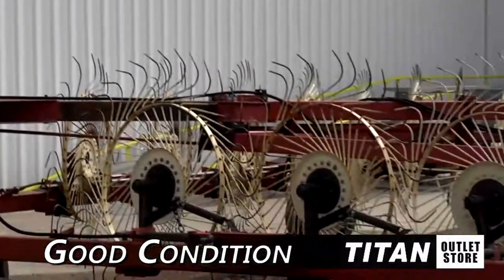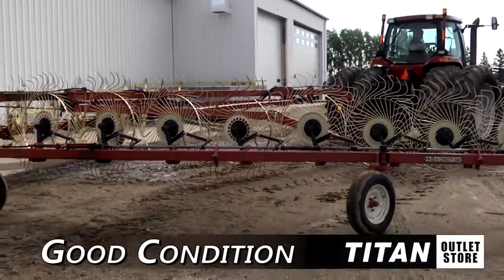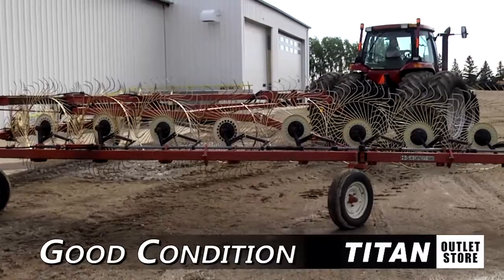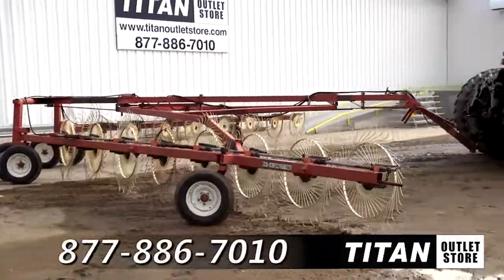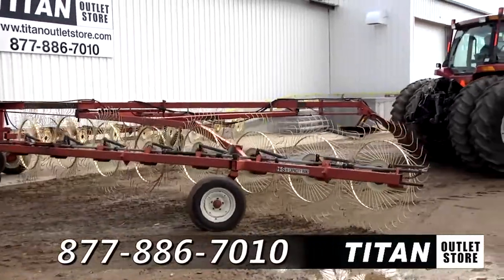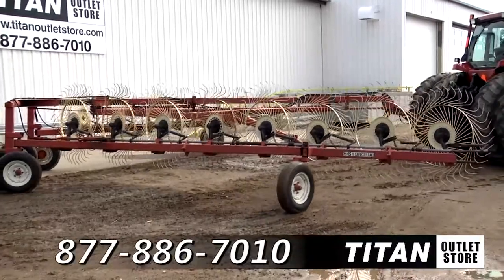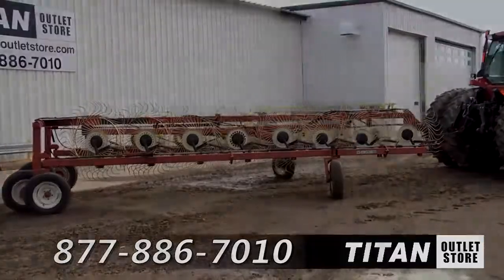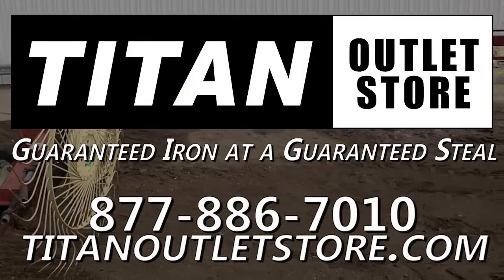H & S BF16HC - 16 wheel, Hyd Fold, V-Rake Sold on ELS!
SOLD!
For Sale Used H & S BF16HC - 16 wheel, Hyd Fold, V-Rake Hay Rake-Wheel SOLD serial# 89500 stock# 6398312 (Z07707)
6478.00 USD
• Used H&S BF16HC V-Rake, Hyd Fold, Hyd Lift, 16 wheel, Drawbar Hitch, 100% Money Back Guarantee*, All 7 years or Newer 5000 hours covered by 500 hour/12 Months $500 Deductible Full Power Train Warranty*, Titan Outlet Store - A Division of Titan Machinery -- 90 + Locations to Serve YOU!, *Some Restrictions apply, please call or , The Titan Outlet Store Team, Post YOUR FREE Equipment Classifieds at TitanOutletStore.com Click on CLASSIFIEDS, Join us on Facebook, See All Our Videos on YouTube, Follow Us on Twitter.
• Stock #: 6398312 (Z07707)
• Available: Immediately
• Category: For Sale SOLD
• Class: Used
• Make: H & S
• Model: BF16HC - 16 wheel, Hyd Fold, V-Rake
• Serial#: 89500
• Notes: Used H&S BF16HC V-Rake, Hyd Fold, Hyd Lift, 16 wheel, Drawbar Hitch, 100% Money Back Guarantee*, All 7 years or Newer 5000 hours covered by 500 hour/12 Months $500 Deductible Full Power Train Warranty*, Titan Outlet Store - A Division of Titan Machinery -- 90 + Locations to Serve YOU!, *Some Restrictions apply, please call or , The Titan Outlet Store Team, Post YOUR FREE Equipment Classifieds at TitanOutletStore.com Click on CLASSIFIEDS, Join us on Facebook, See All Our Videos on YouTube, Follow Us on Twitter
• Hitch: Drawbar
• Tines: Steel
• Drive: Ground
• Raking Wheels: 16
• Tire Condition: 75 75%R
• Tine Condition: Good
• Hydraulic Condition: Good
• Frame Condition: Good
• Hitch Condition: Good
• Tongue Jack Condition: Fair
• Paint Condition: Fair
• Overall Condition: Good
• Will Transfer: Yes
• Price: 6478 USD Call Call